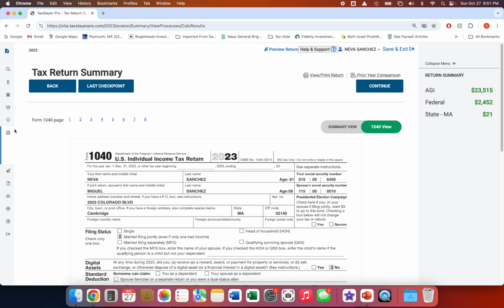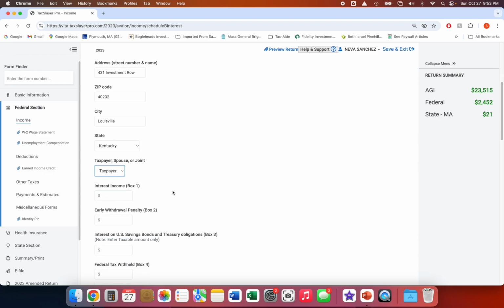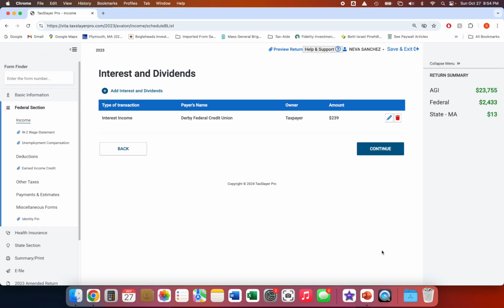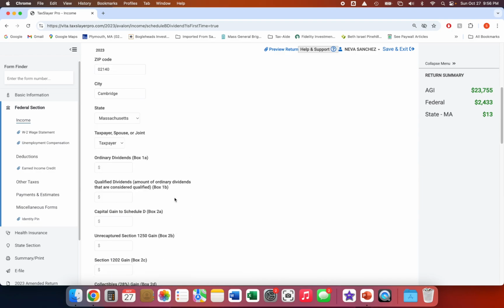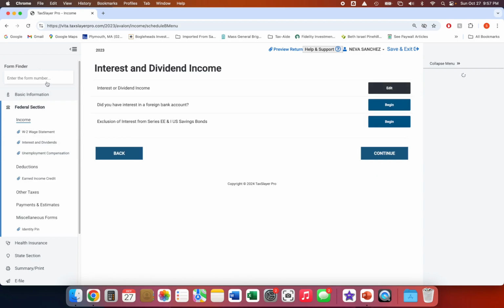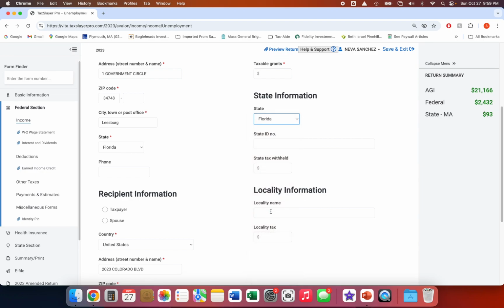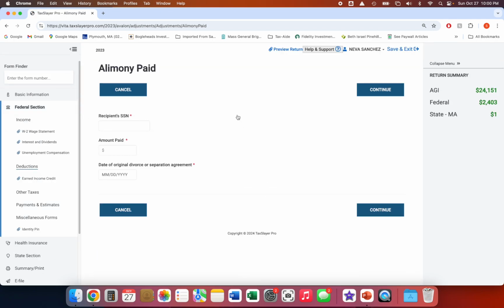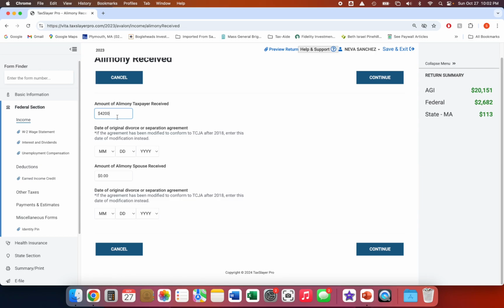Lesson 04 - Demo: Interest Dividend Unemployment Alimony TY24